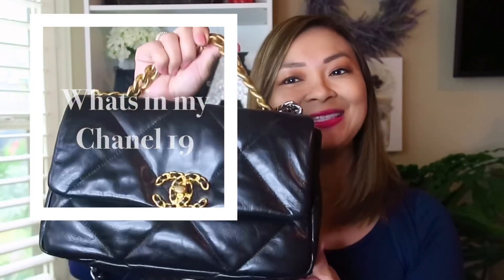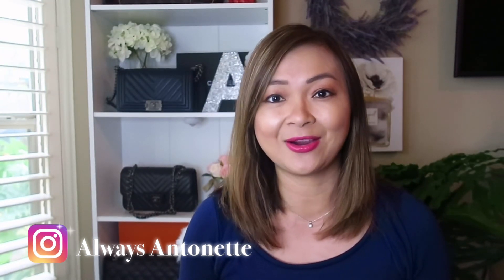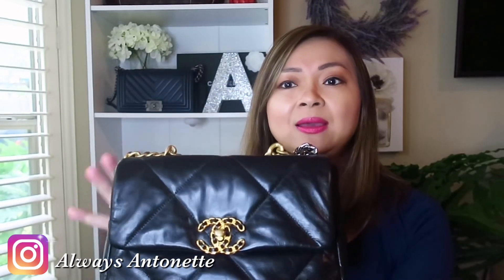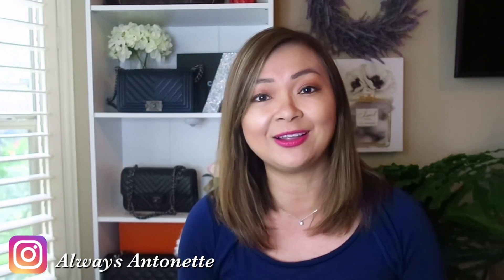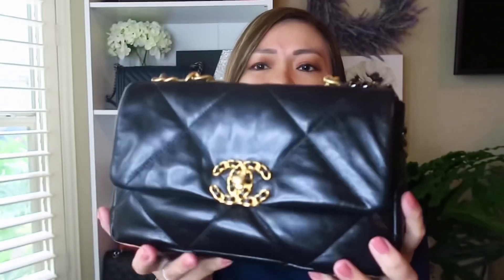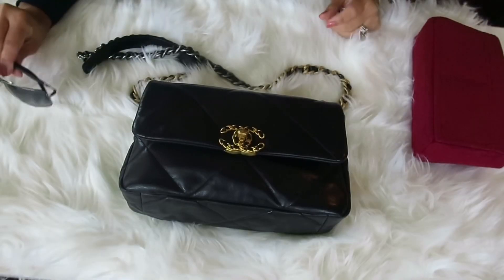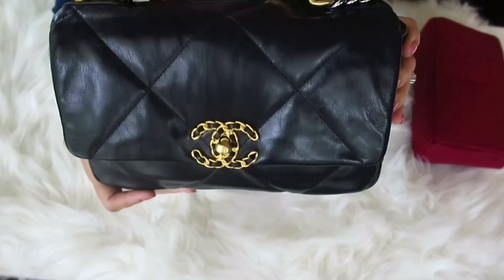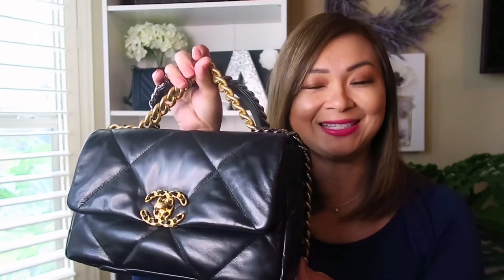What’s in my bag | Chanel 19 | What fits in my small Chanel 19 bag with & without an organizer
For todays video, I want to share what’s in my bag ft. small Chanel 19 handbag. I will show you what’s in this Chanel 19 bag with a zoomoni organizer and without an organizer. This is such a beautiful versatile bag and its very roomy.
My Chanel 19 bag is from the 20s collection, black, goatskin leather

🎬 Please stay tune next Tuesday for another video- Gift ideas for her for under $300

💫 Hello! My name is Antonette. I love talking about luxury handbags and shoes, lifestyle,fashion, beauty travel and Im a foodie as well.